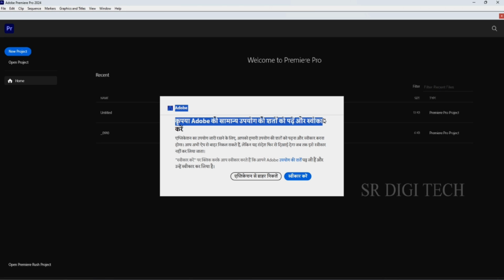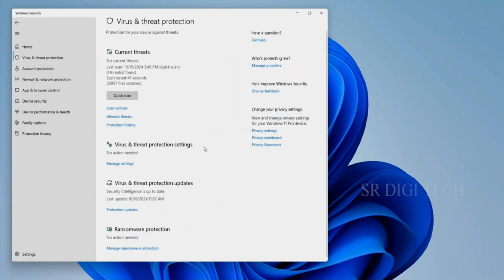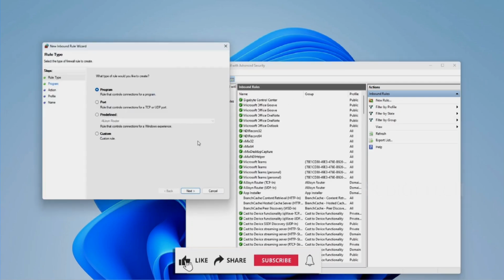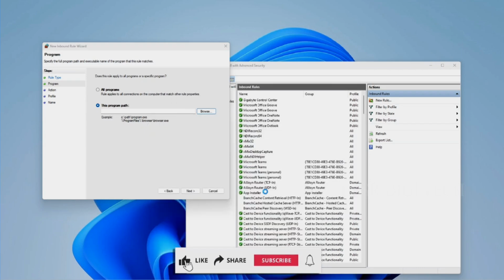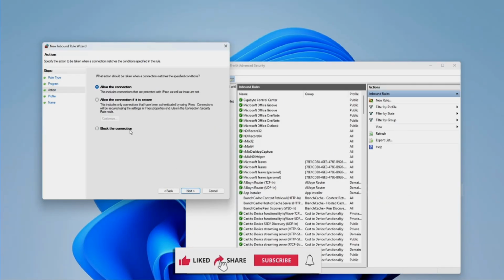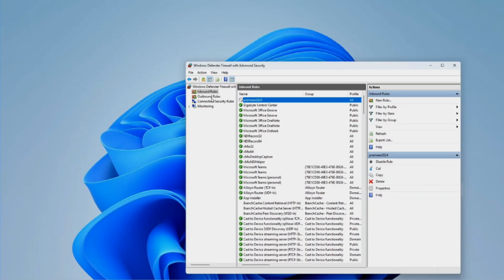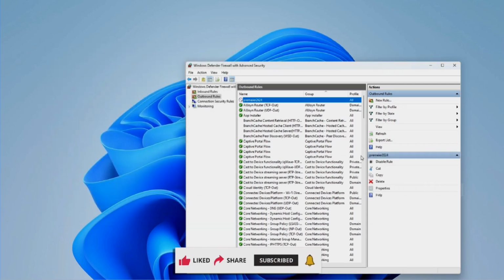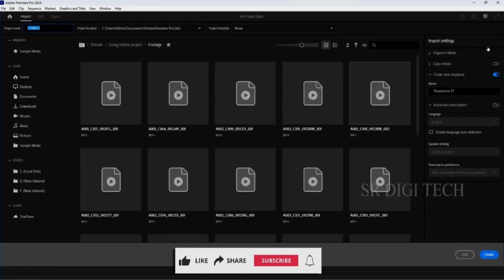100% Fixed Adobe Premiere 2024 Unlicensed Error|| SR DIGITECH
100% Fixed Adobe Premiere 2024 Unlicensed Error|| SR DIGITECH